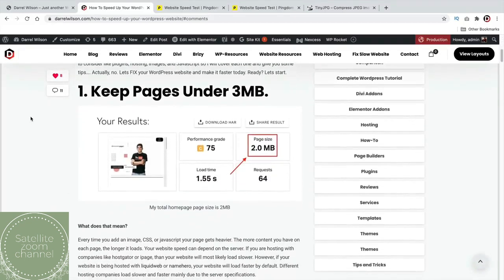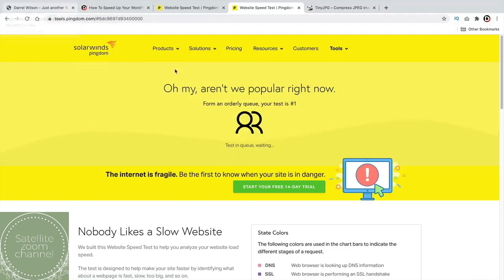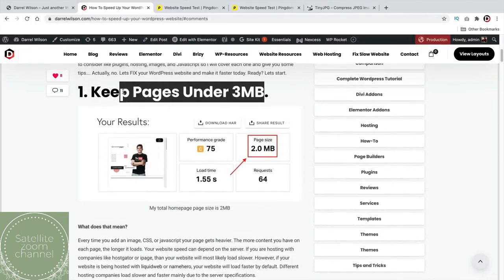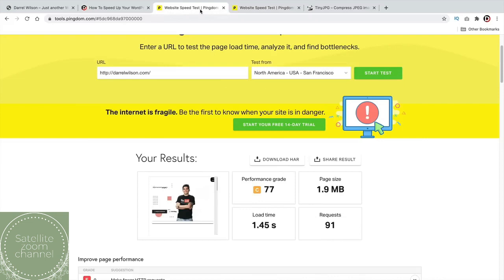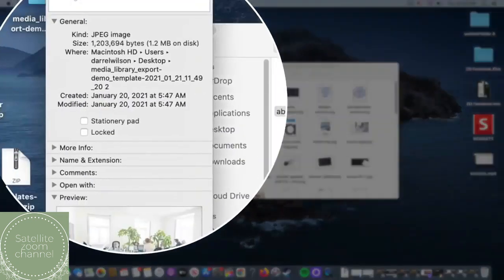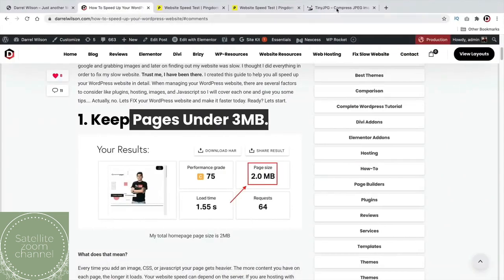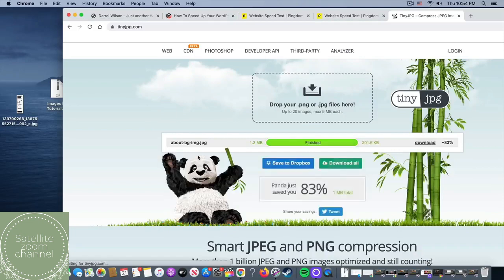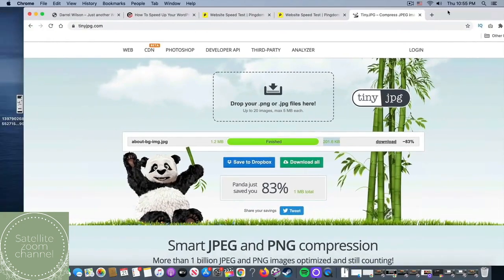Instructions Elementor - Design tips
In the video I want to share with you the design tips. Hope you have the knowledge you are looking for, wish you a happy video.